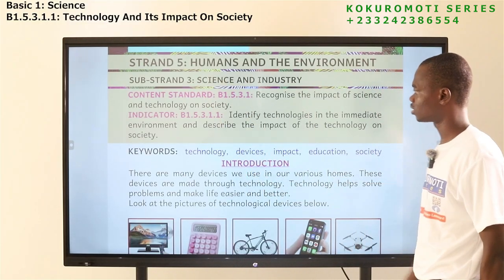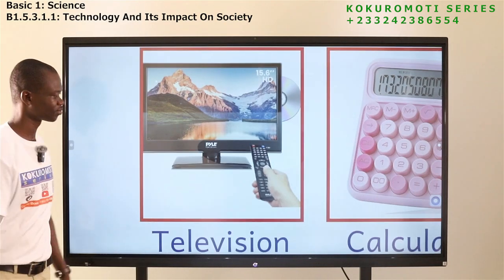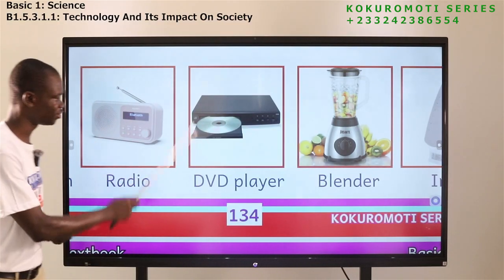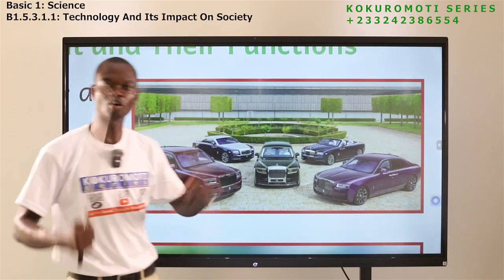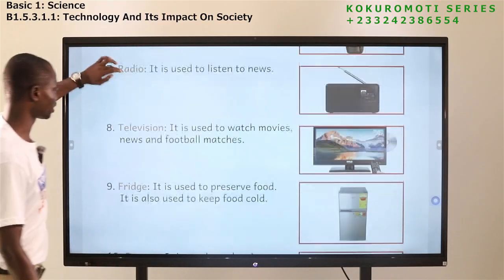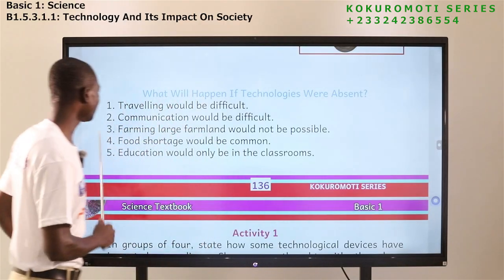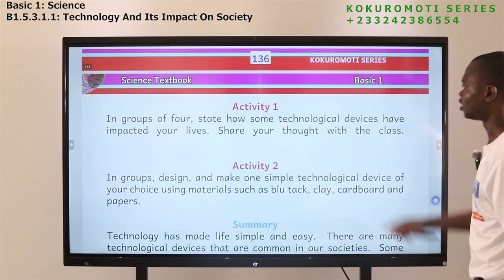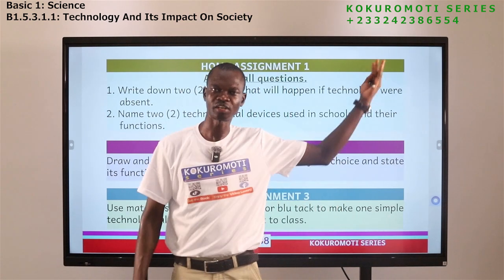Basic 1: Science (B1.5.3.1.1) Technology And Its Impact On Society.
Indicator: Identify technologies in the immediate environment and describe the impact of the technology on society.